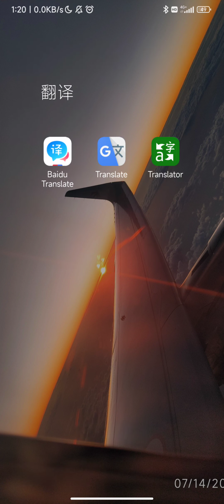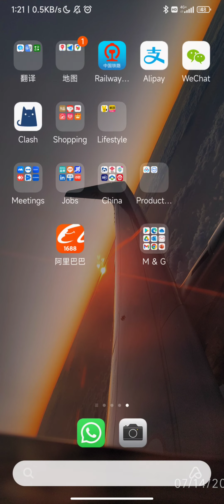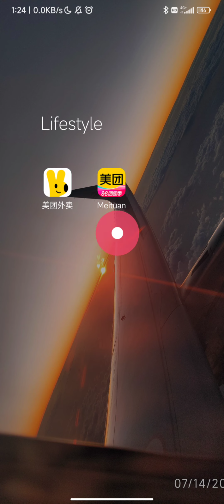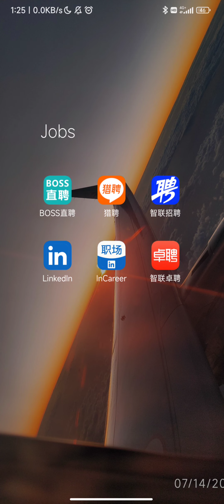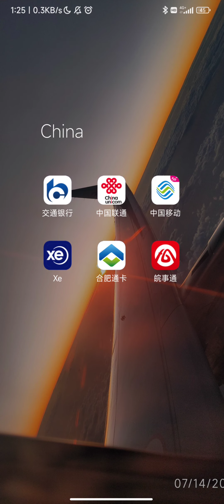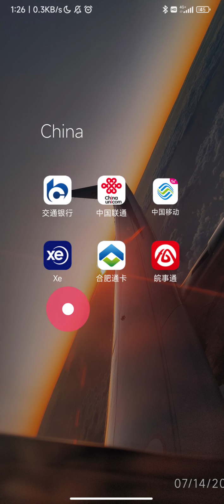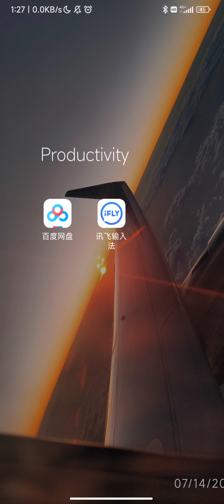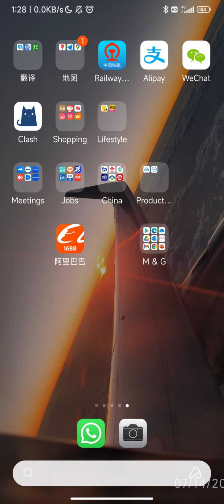Moving to China? Install These Apps First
00:00 Introduction
00:27 Translators (Translation software ) used in China (download: )
01:03 Maps used in China and
01:56 Train booking app
02:23 Alipay and Wechat introduction
02:59 Vpn used in China
03:14 Shopping applications
03:42 to buy food online: (download: )
04:28 Meeting apps (alternative to zoom) Download
04:57 Job finding apps in China (Video later on these)
05:51 Banks and Sim data related apps
06:40 Currency conversion app  (download:  comment if you want)
07:06 Baidu cloud app  (download:  comment if you want)
07:22 Chinese keyboard   (download:  comment if you want)
07:39 Alibaba inside China usage.  (download: comment if you want )
08:04 Microsoft and google apps
In this video, I share the best apps for foreigners coming to China, including must-have apps for translation, maps, train tickets, payments, shopping, food delivery, VPN, jobs, SIM cards, banking, and daily life.

In this video:

translation apps for China
map apps that work better than Google Maps
train booking apps
Alipay and WeChat
VPN before coming to China
shopping apps like JD, Taobao, and Pinduoduo
Meituan food delivery
job apps in China
SIM card and bank apps
useful extra apps for daily life in China

This video is helpful for:

foreigners moving to China
international students
expats
first-time visitors staying long-term in China